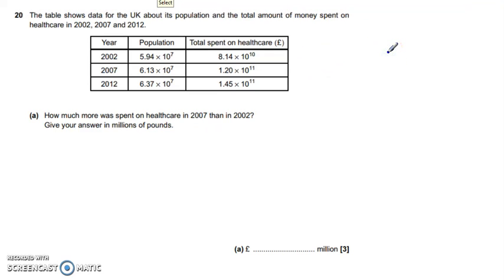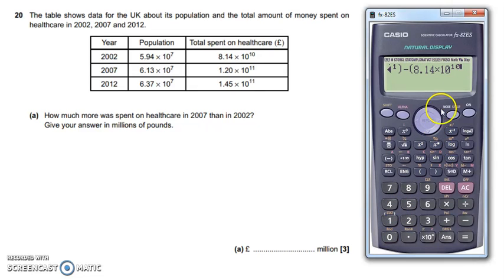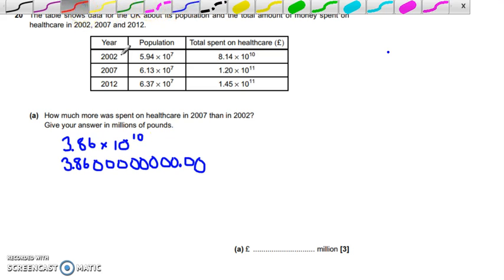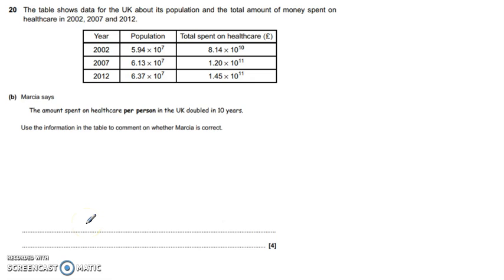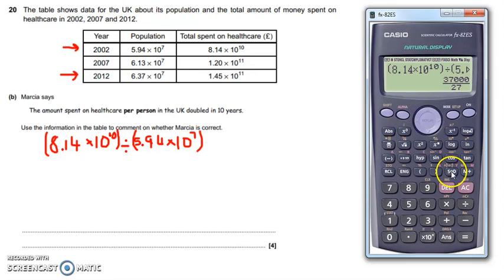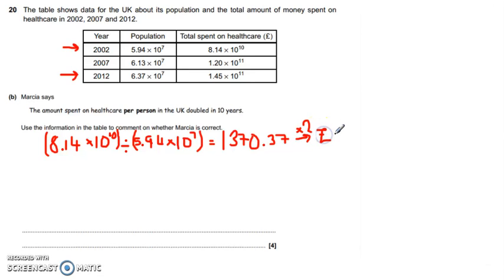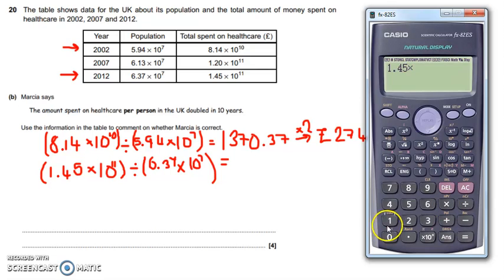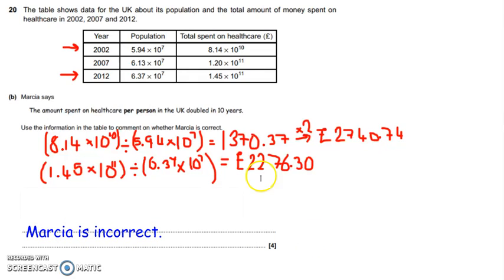Grey Paper Foundation Question 20 OCR Practice Paper